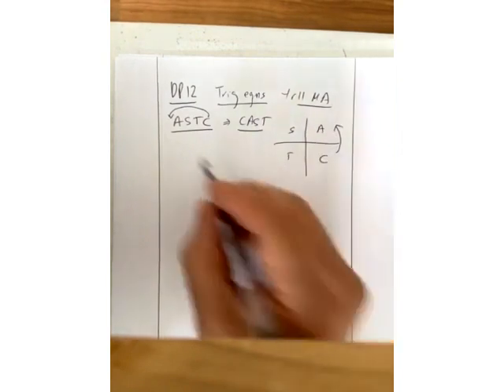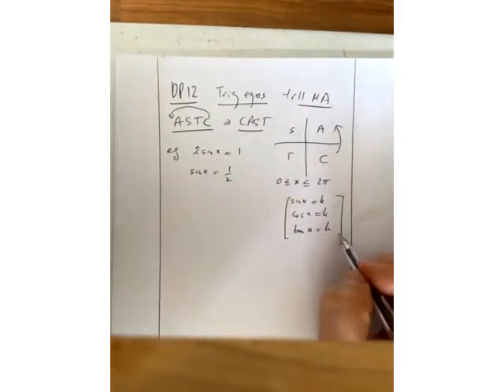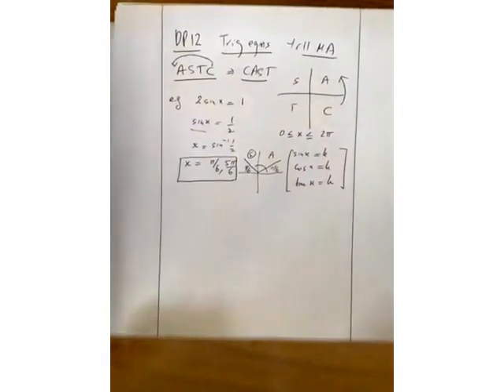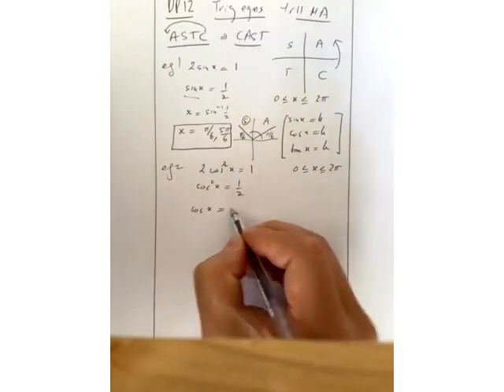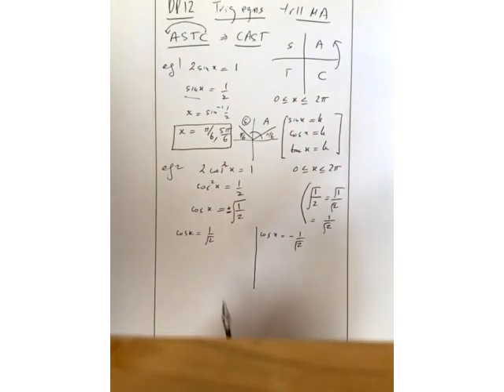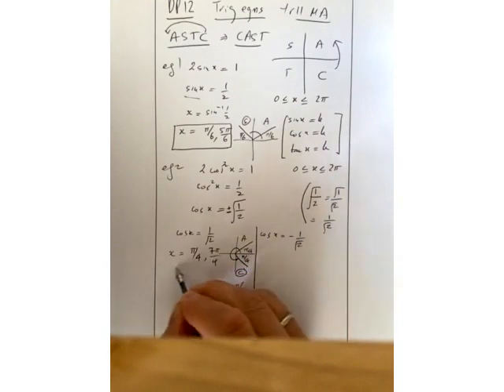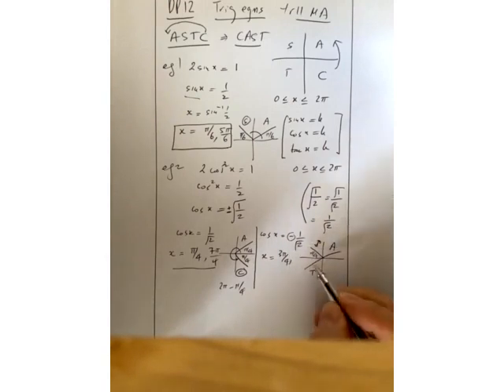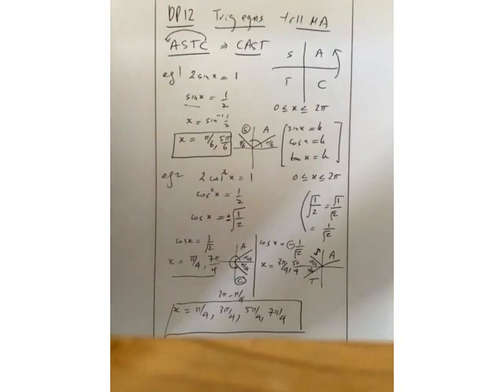yr11 MA trig equation 1